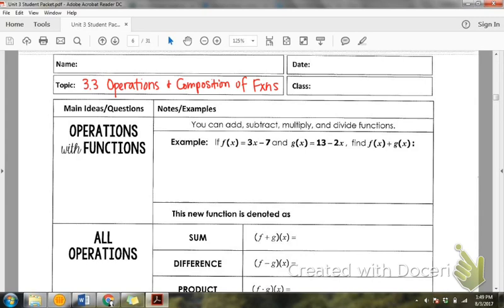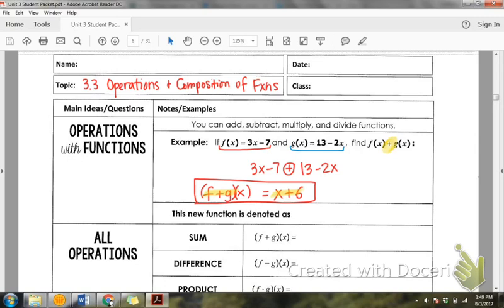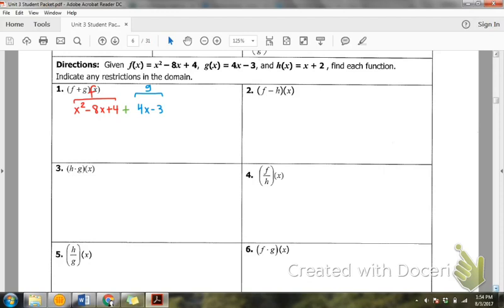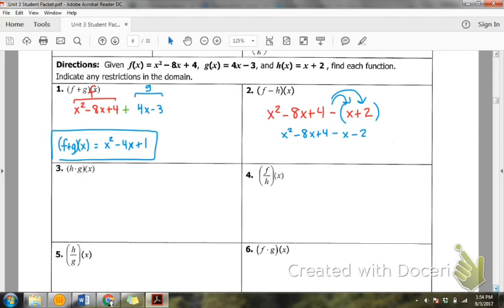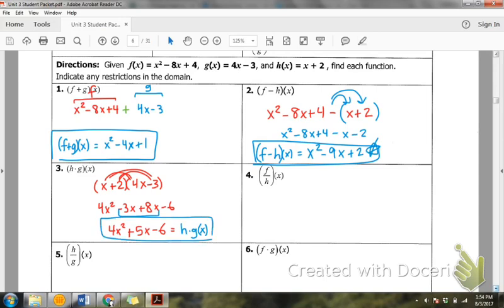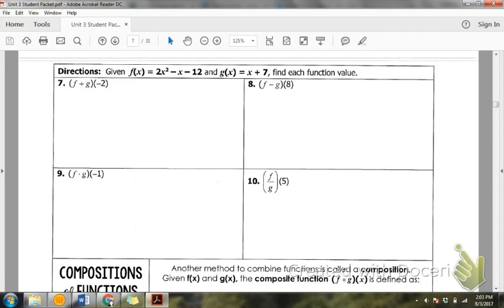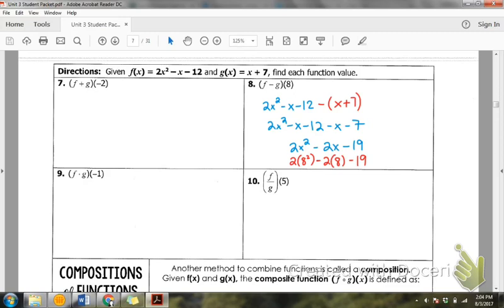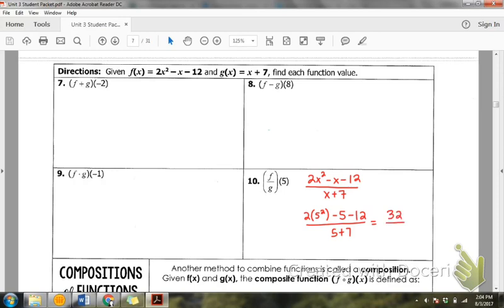3.3 Operations with Functions (Part 1)